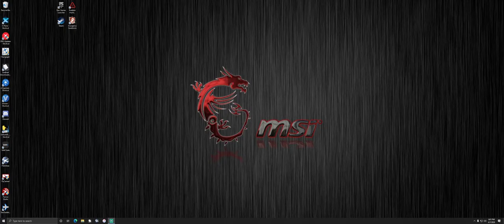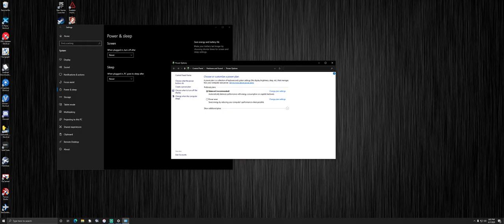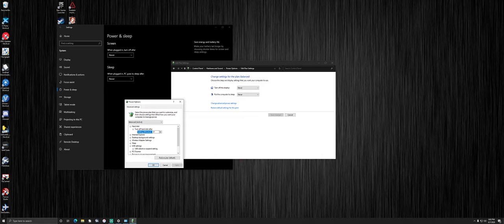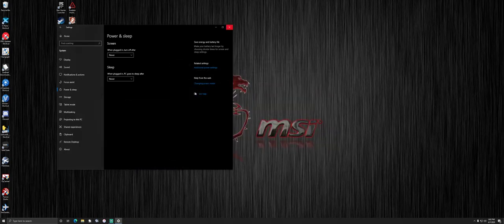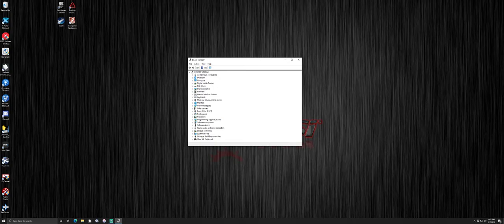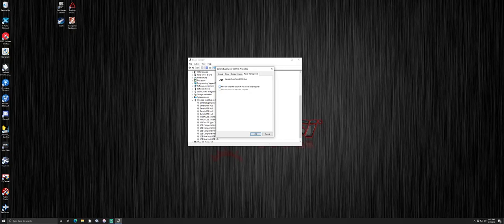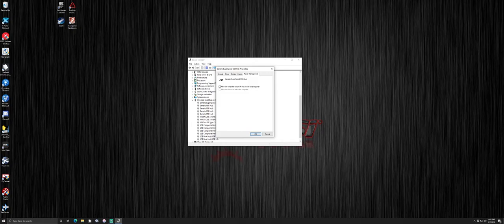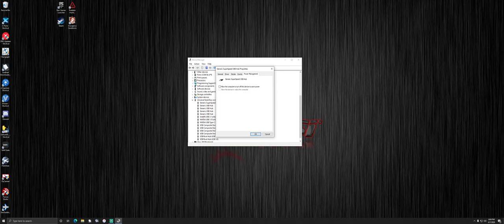HELP! Logitech Multi Panel Screen/Power fix #2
If my first video didn't solve your USB power issue,  try this.  This will also address any other USB device that seems to "sleep" causing you to unplug it and plug it back in.  Make sure  you restart the computer after doing the steps mentioned within the video.